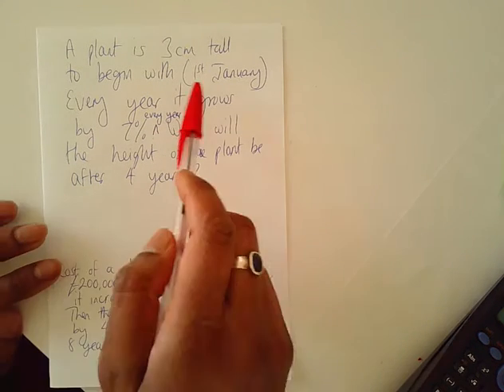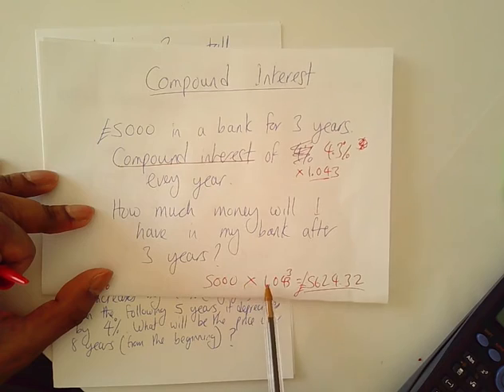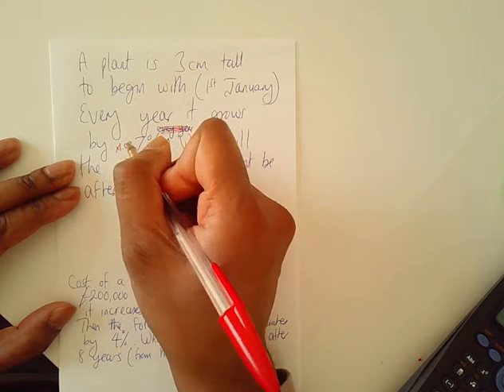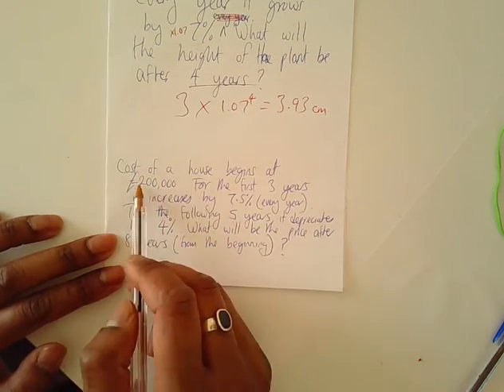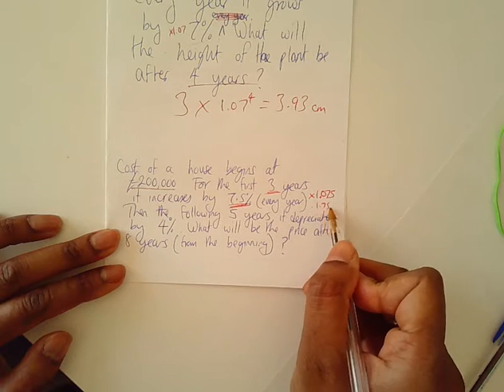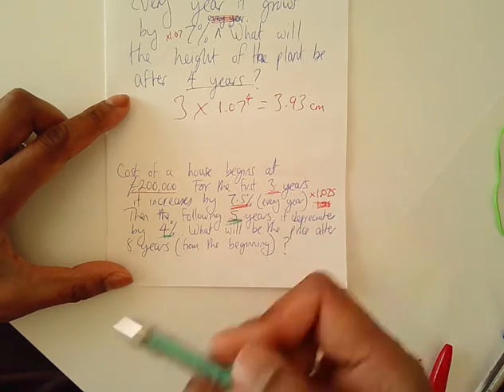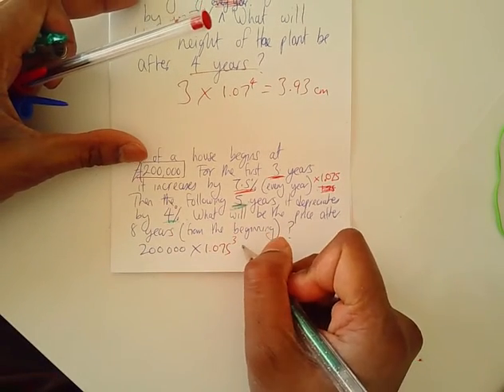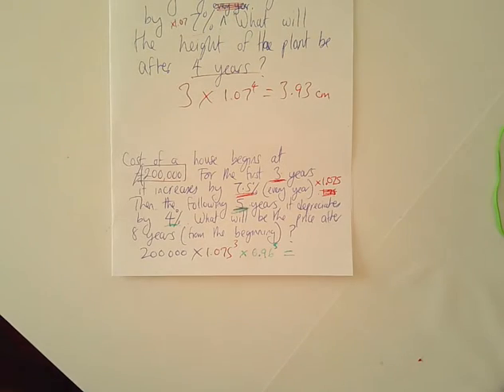10 Growth and decay